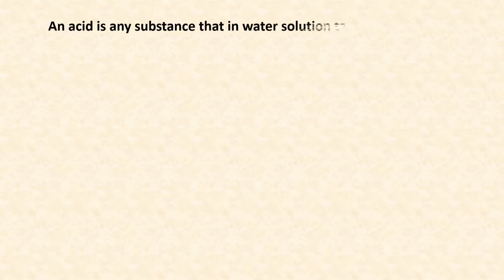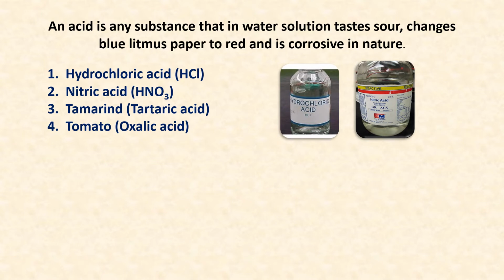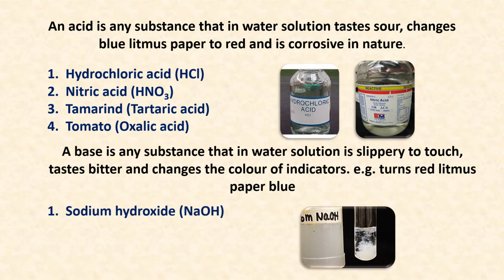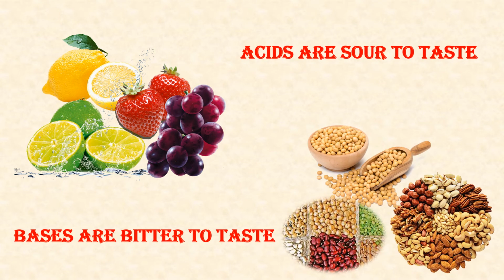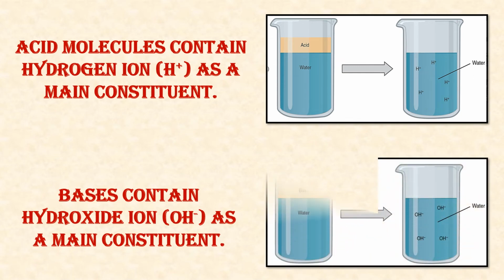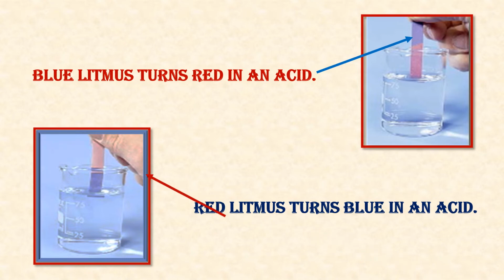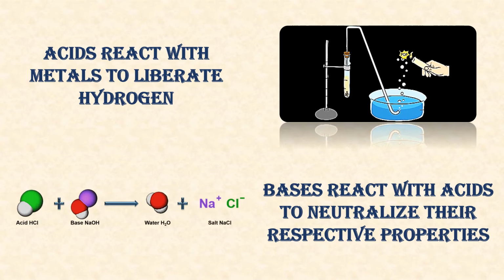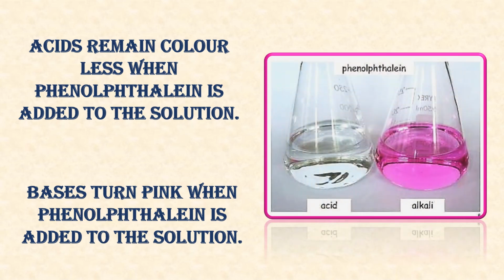ACIDS AND BASES II INTRODUCTION TO ACID AND BASE II STANDARD 8 II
Differences between acids and bases explained